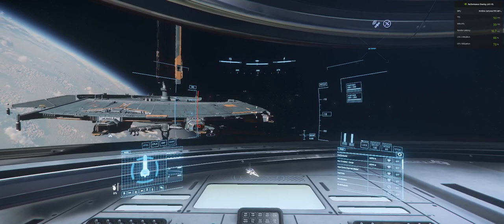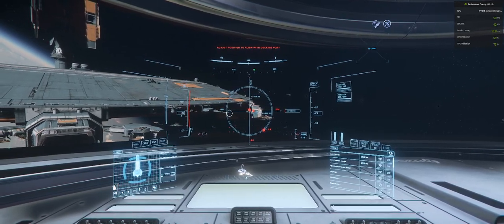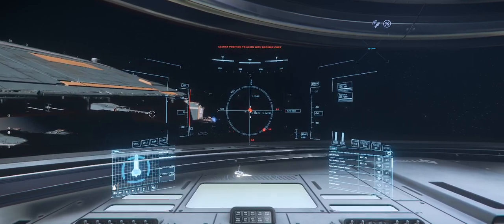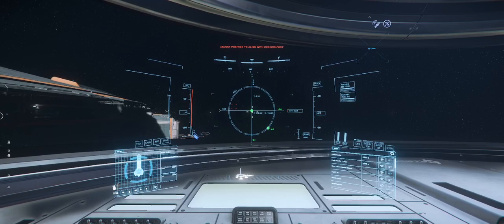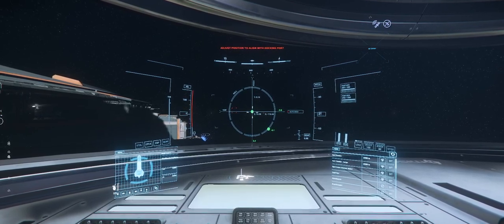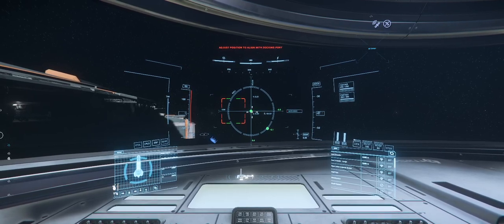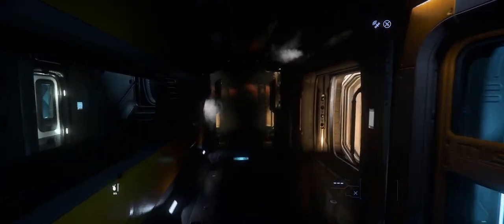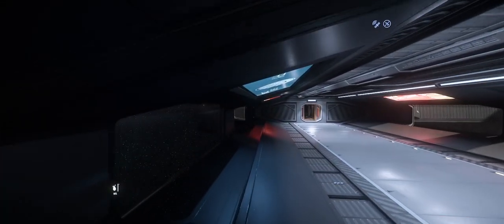Star Citizen - Docking the Hull C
I put together a video tutorial on docking the Hull C in Star Citizen.  Happy flying!